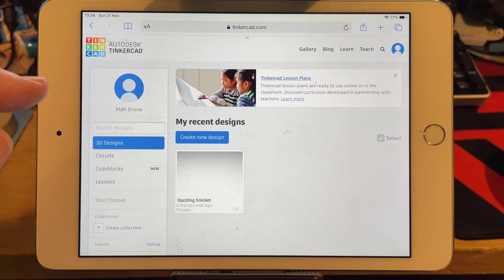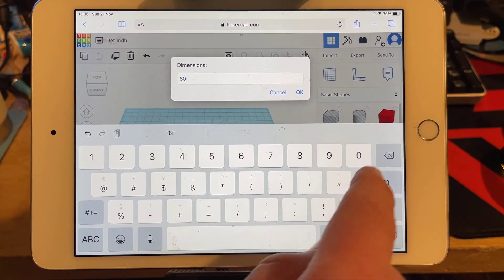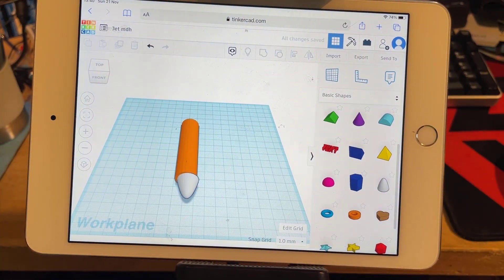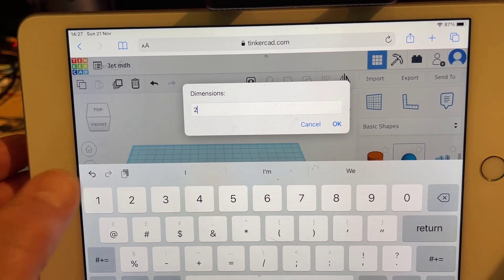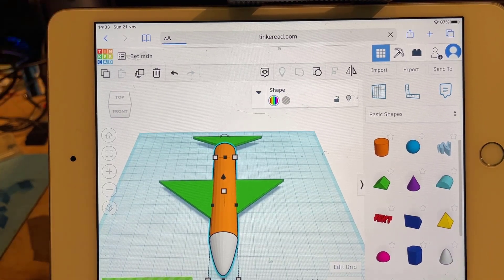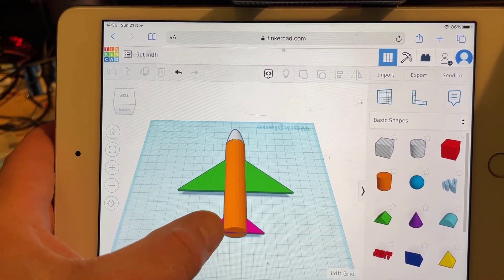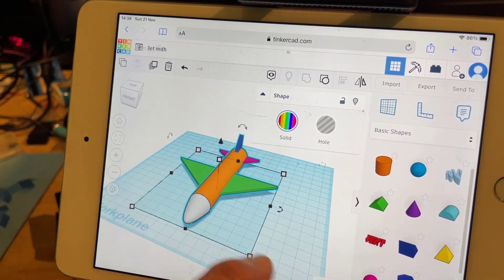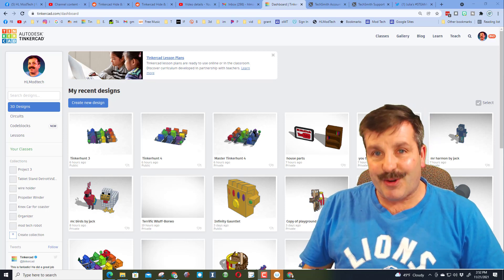A Tinkercad Jet for Absolute Beginners | Ipad Tutorial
Have a glorious day and keep Tinkering! I use an Ipad Mini to Create a Terrific Tinkercad Jet in just a few minutes. It was my first time, so I believe the Ipad Tutorial will be useful for Absolute Beginners with an ipad.